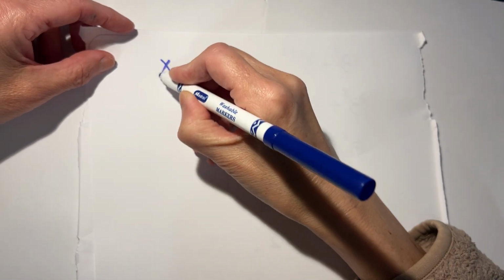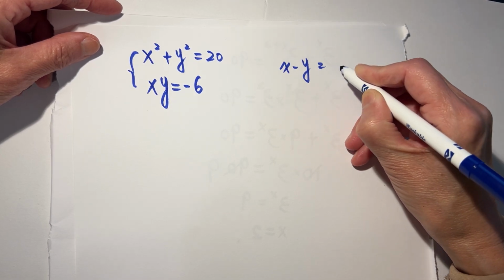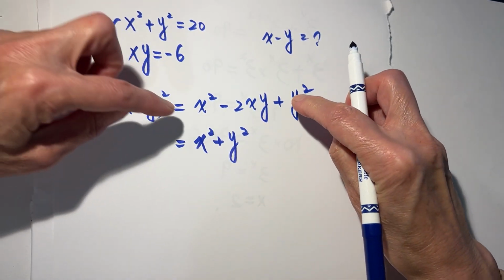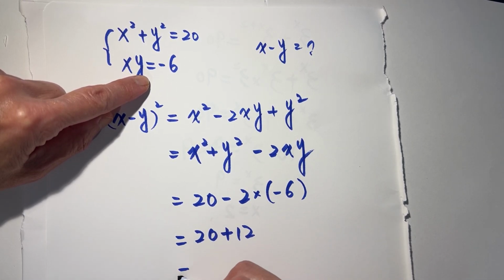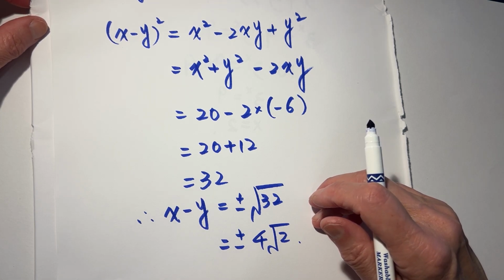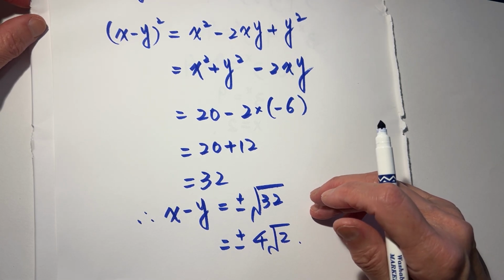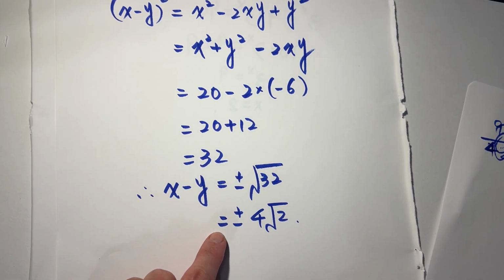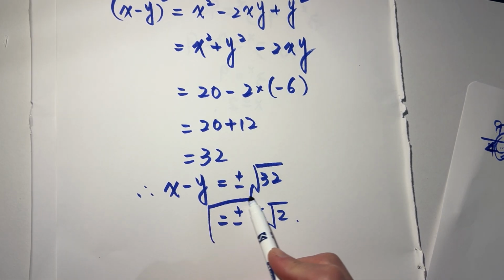Math asmr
Here is the recipe for you to try at home:

Here is the extra cream rice pudding in my etsy shop: